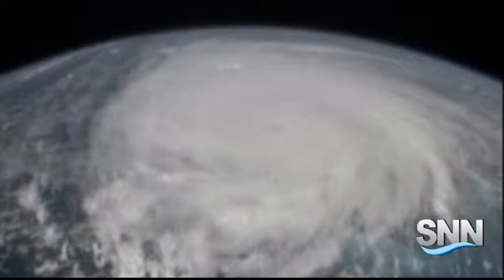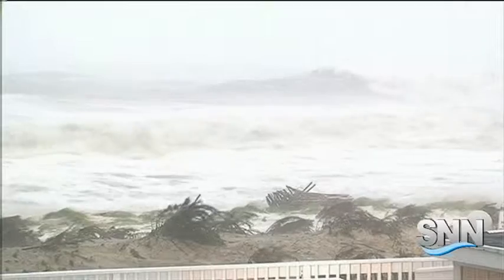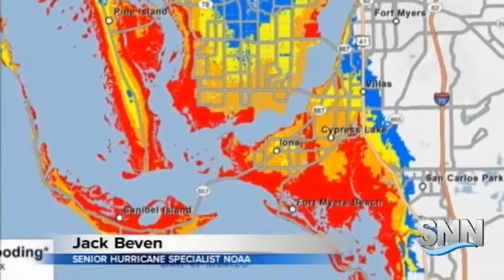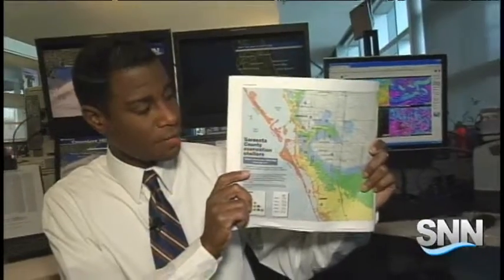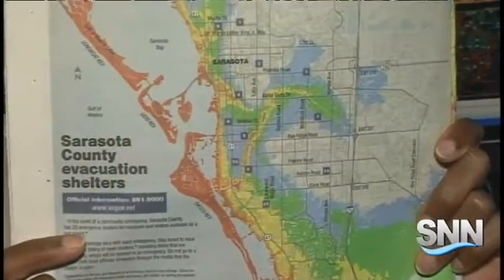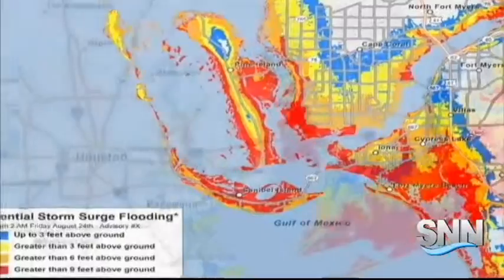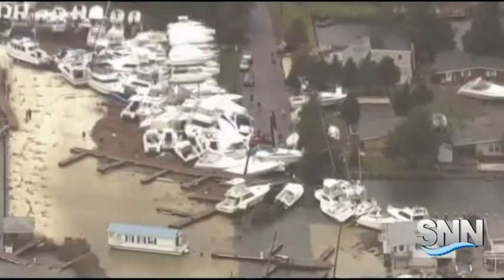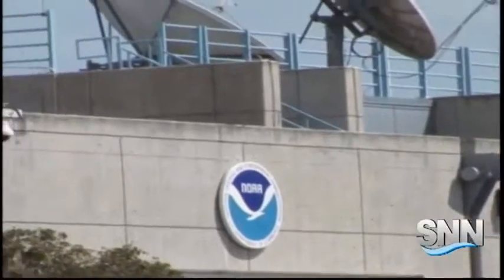SNN: Hurricane Charley: What a Difference a Decade Makes Part 5